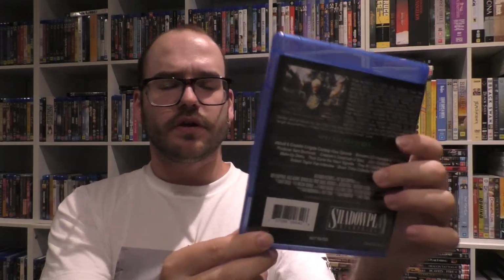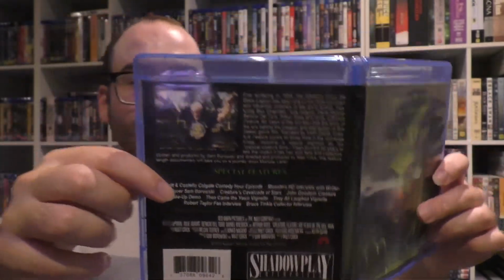Creature Feature: 60 Years of the Gill-Man | Anatomy of a Blu-Ray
In this Anatomy of a Blu-Ray I dig into the fan documentary about the Creature from the Black Lagoon, which features interviews from cast members and fans alike, detailing the history and legacy of the Creature.

INTRODUCTION 00:00
ABOUT THE PRODUCT 00:31
PACKAGING 3:33
SPECIAL FEATURES 4:52
FILM REVIEW 12:26
AUDIO / VISUAL REVIEW 21:00
CONCLUSION 23:00

FILM DETAILS
CREATURE FEATURE: 60 YEARS OF THE GILL-MAN (2004/15)
Creature Feature 60 Years of the Gill-Man Blu-Ray: The story behind the creation and distribution of the classic genre film, Creature From the Black Lagoon. Narrated by Keith David, clips, cast interviews and exclusive photos take the viewer on a journey down Monster Lane.